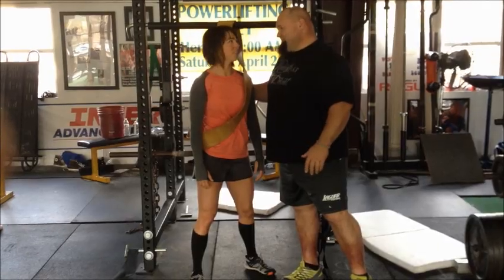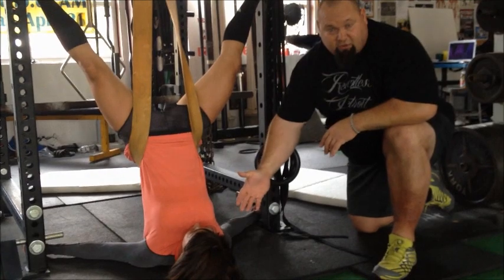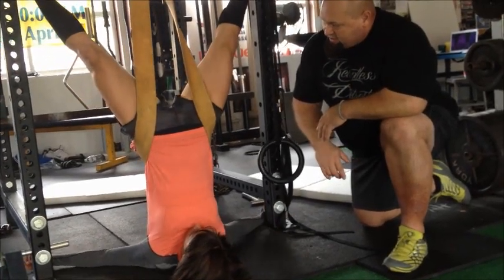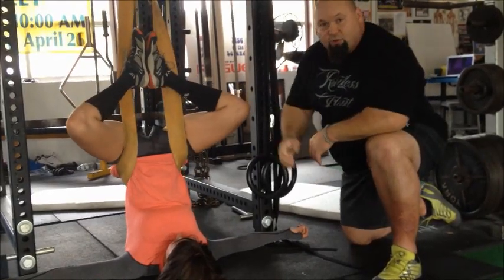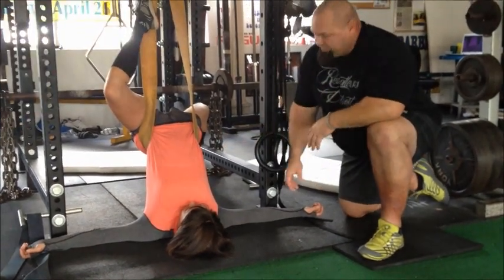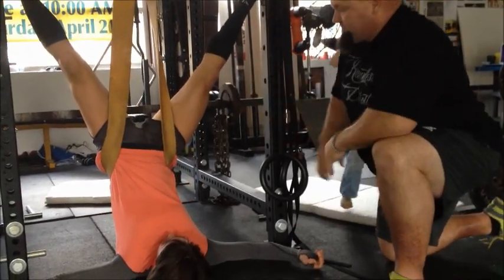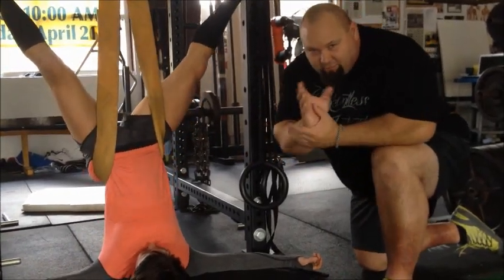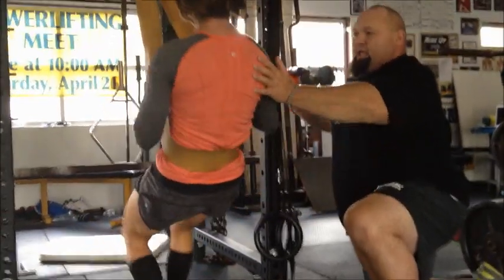SuperD's LowerBack Protocol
After years of dealing with lowerback injuries, I have come up with this protocol!  There is NO REASON an athlete should be walking around with lowerback pain.  Follow this protocol and you too will conquer the most common injury to the upright walking man!